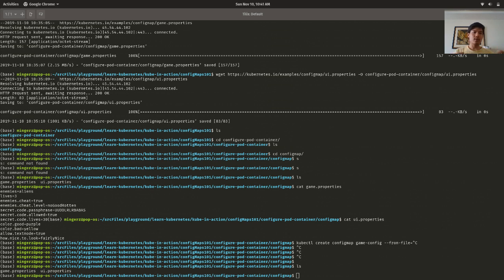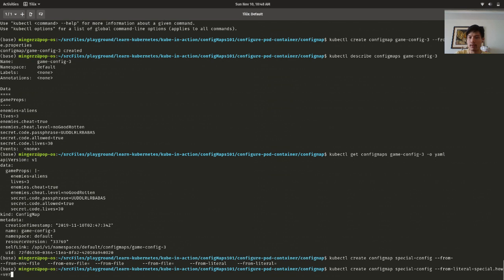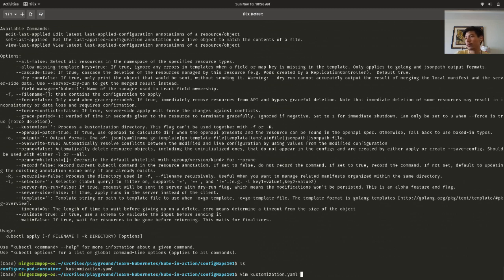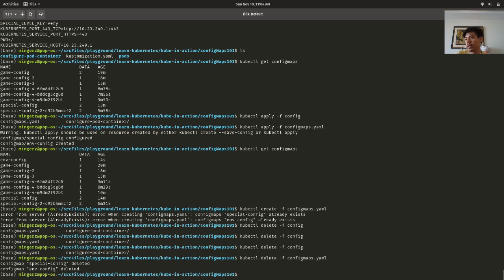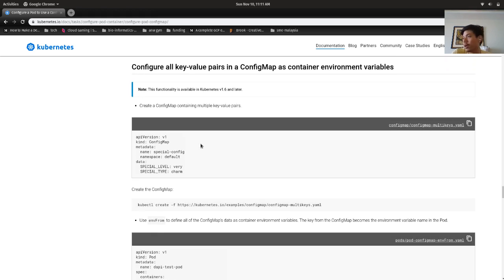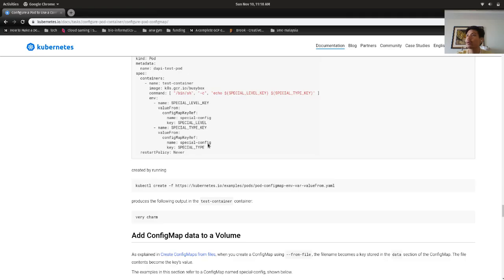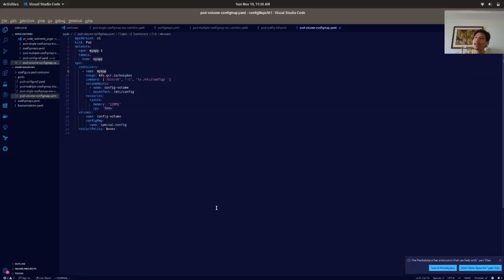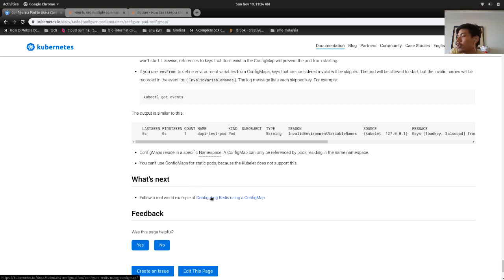Learning Config Maps with Kubernetes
We build a config map going through the Kubernetes documentation from scratch